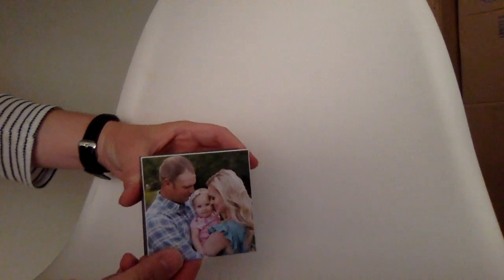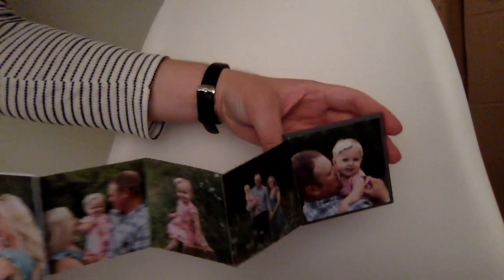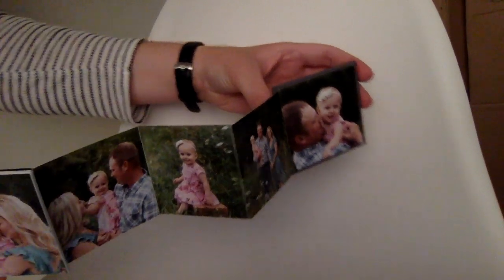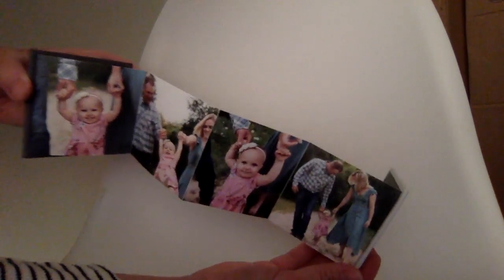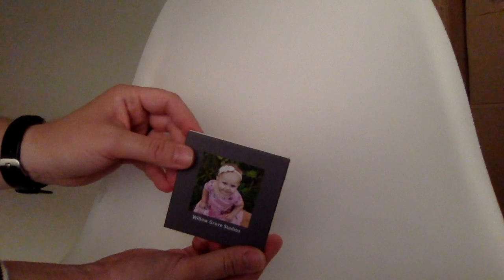Sneak Peek to Photography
Meet Lindsey.